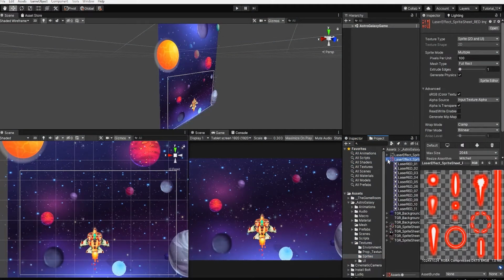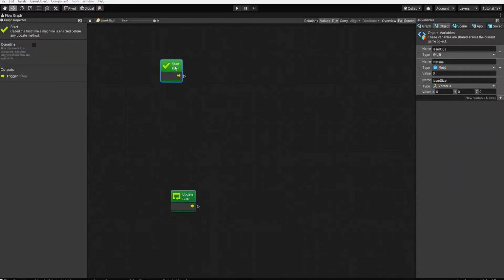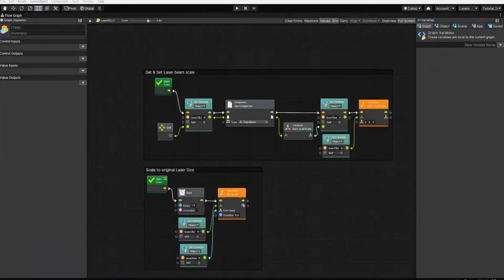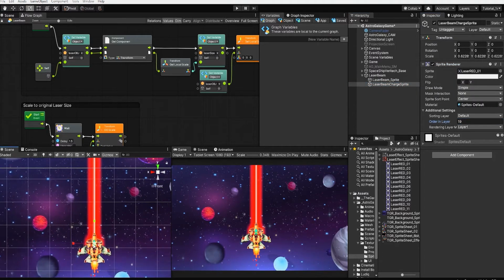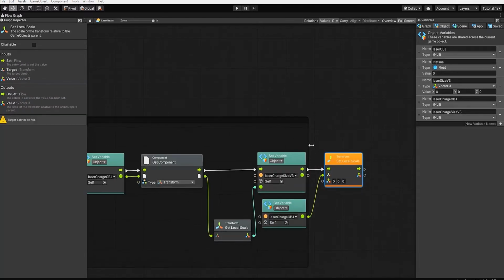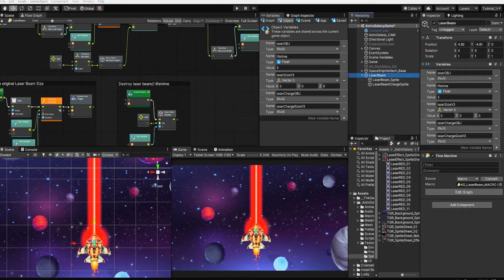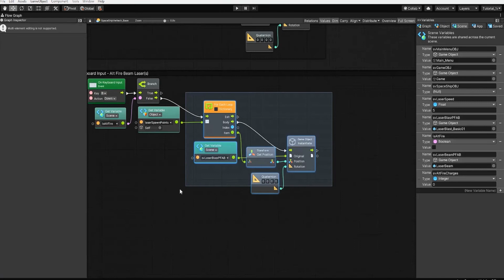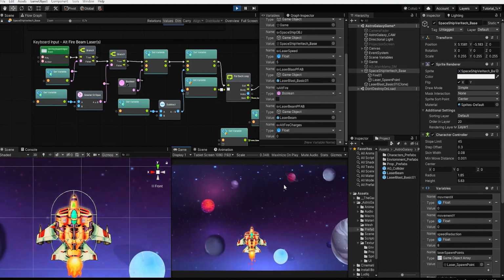Create and shoot laser beam projectile WITHOUT CODE! [Top Down Shooter Unity Tutorial ] AG Part 7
In this CREATING GAMES WITHOUT CODE video, we'll show you how to create and shoot laser beam projectiles using Unity & BOLT.

We've made the sprites , macro, &/or game assets we created & used in this video completely free & you can find them using the link in the link above. So feel free to download them & follow along, or simply use them in your own game or project.

WANT MORE GAMES WITHOUT CODE!!!